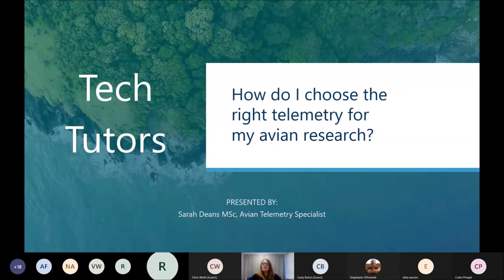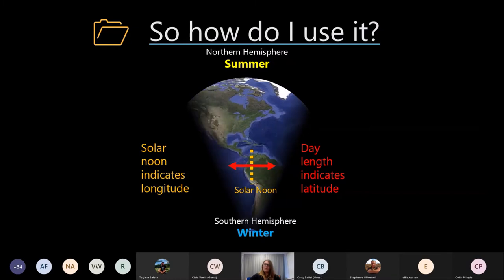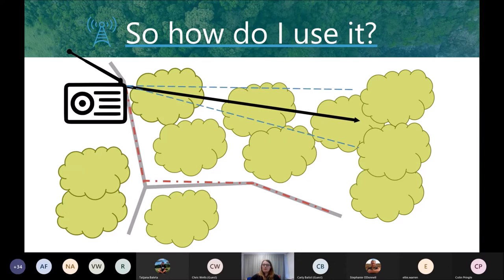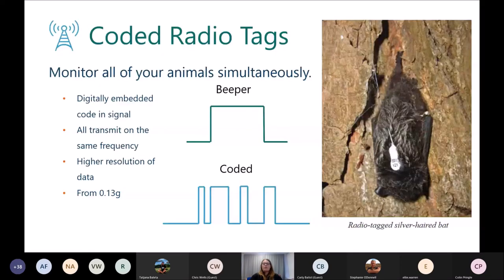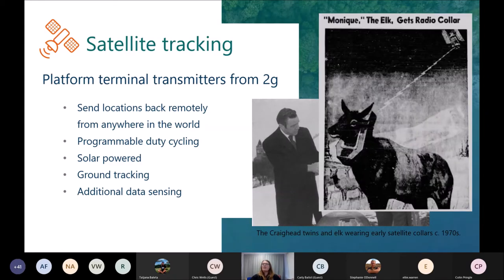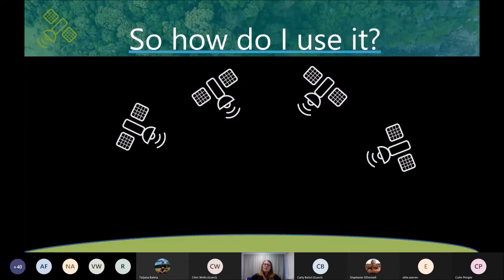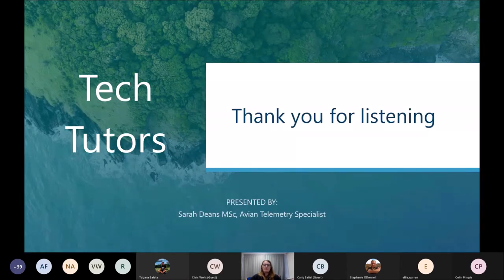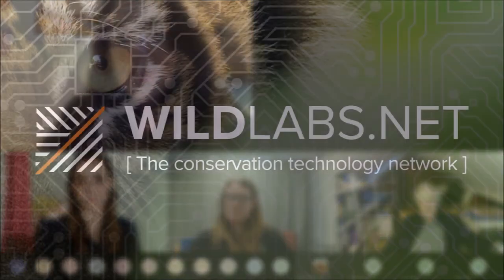Sarah Deans: How do I choose the right tech for my bird monitoring project?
Meet your Tutor: Sarah Deans
Sarah's career in conservation started during her masters in Biodiversity Conservation when she spent a summer as a Ranger at Hengistbury Head, UK, working in a variety of habitats such as salt marsh, lowland heath and sand dunes to conserve endangered species including natterjack toads. After completing her master’s degree in 2017 she joined Lotek in January 2018 where she is an Avian Telemetry Specialist helping researchers to find the ideal solution for their research project.

Introducing the WILDLABS Tech Tutors, our series that focuses on answering the "how do I do that?" questions of conservation tech. Launched with the support of Microsoft AI for Earth, this series will give you the bite-sized, easy-to-understand building blocks you'll need to try new conservation technology, enhance your research, or DIY a project for the first time.

To find out more, and register for upcoming tutorials, visit the series

For information about this tutorial, including Sarah's recommended links and resources,